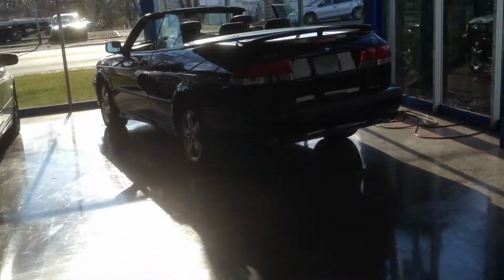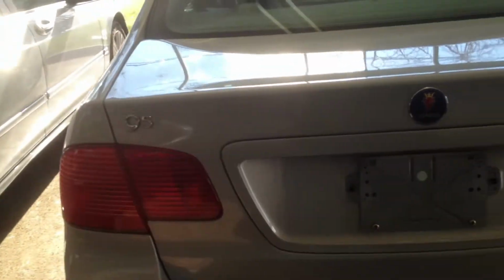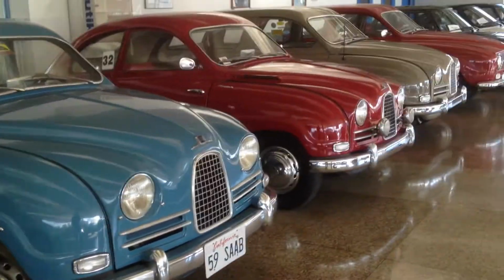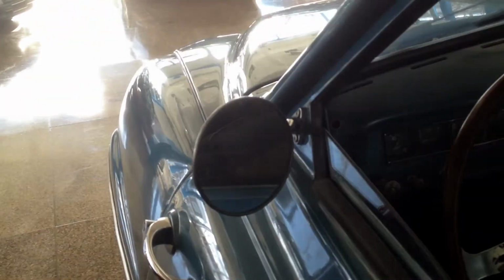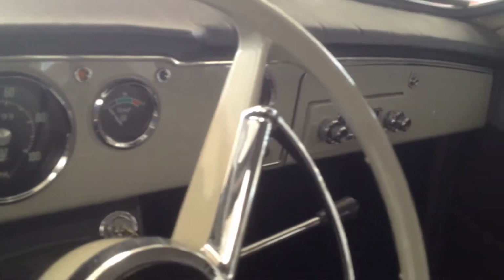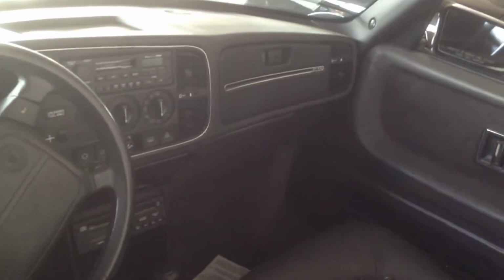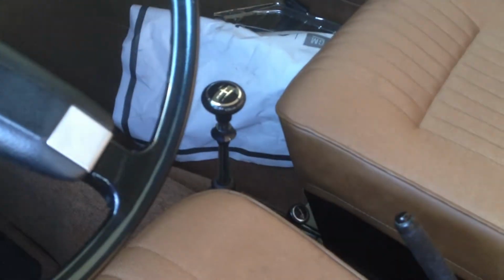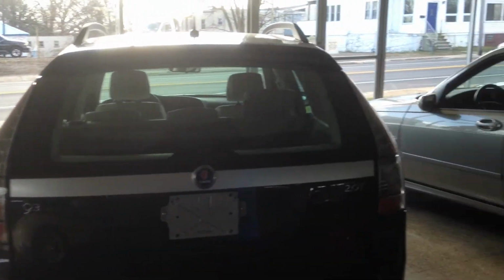A Whole Bunch Of Saabs!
look at all the Saabs!